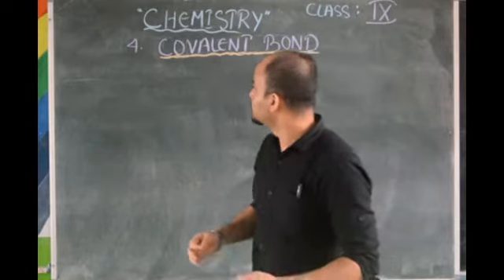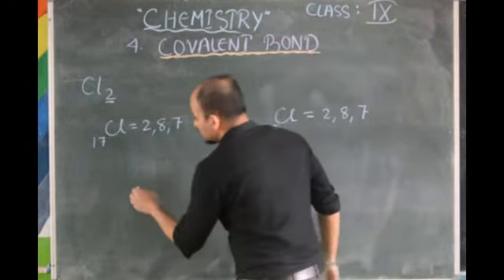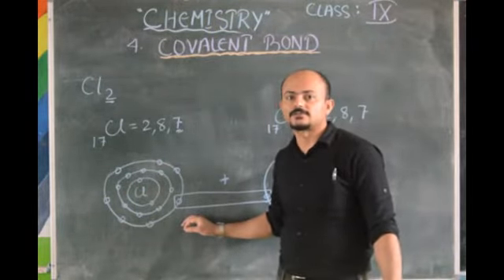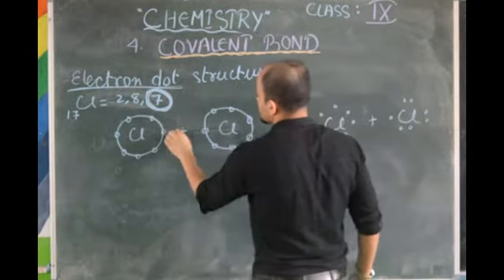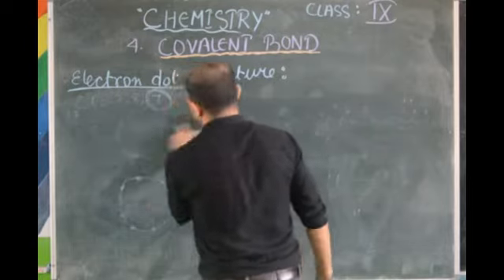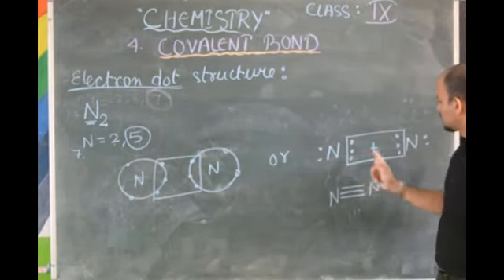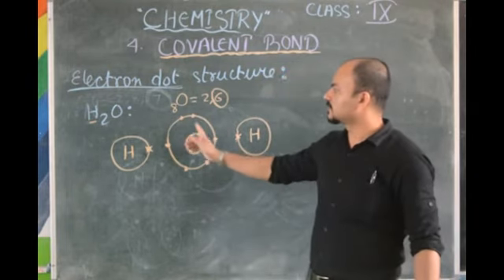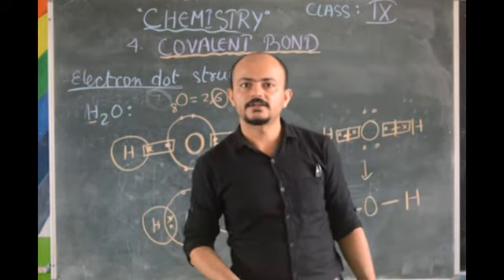Class 9 Chemistry Covalent Bond